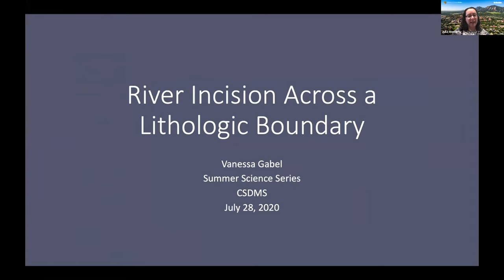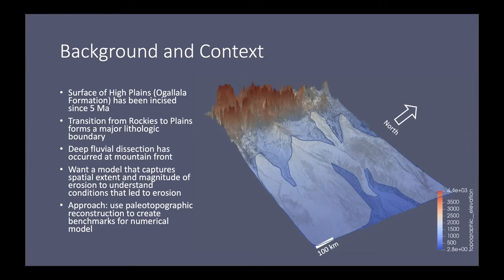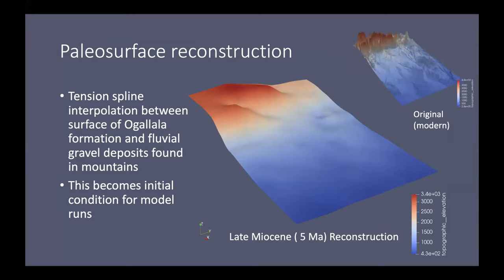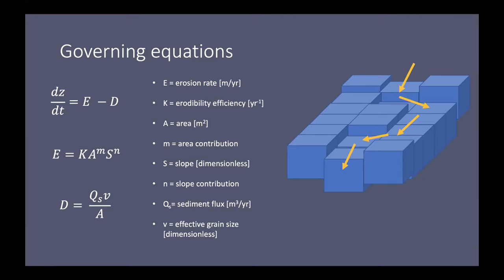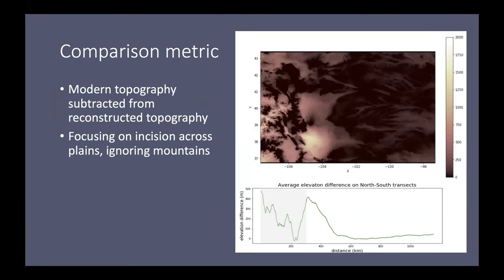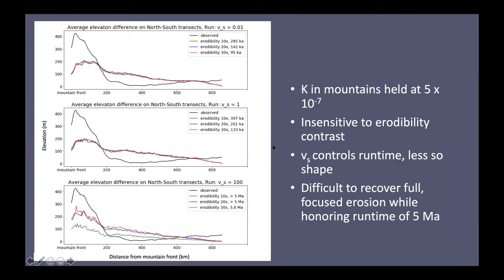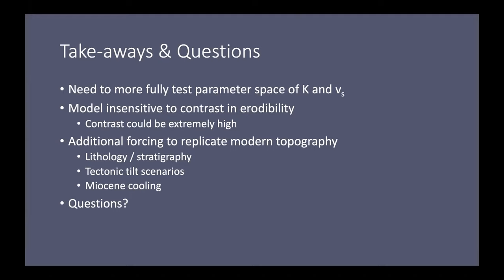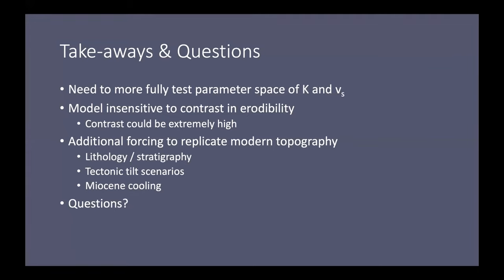Vanessa Gabel: Incision across a lithologic boundary: the Central Rocky Mountains and High Plains